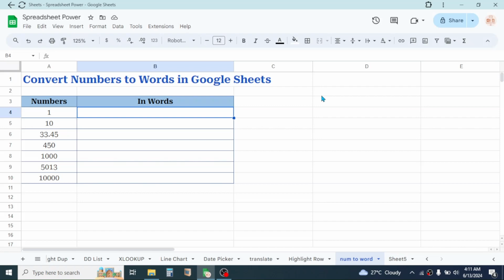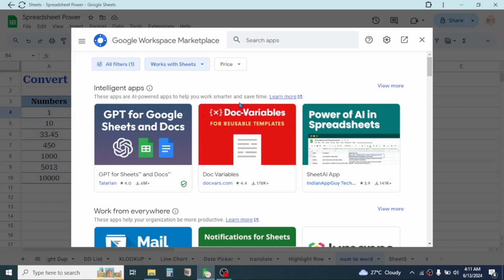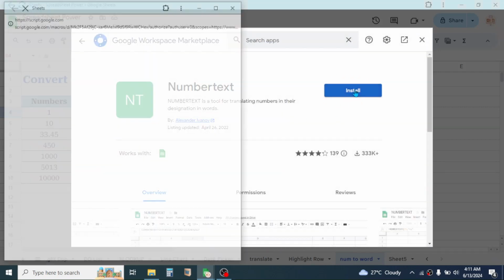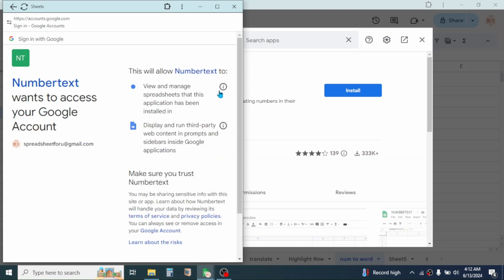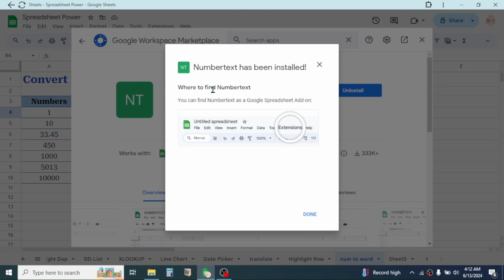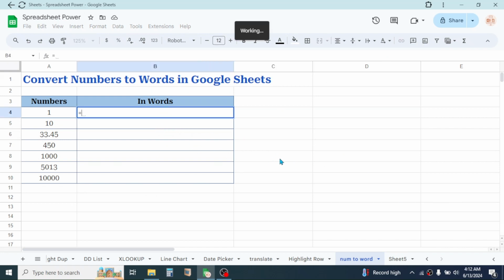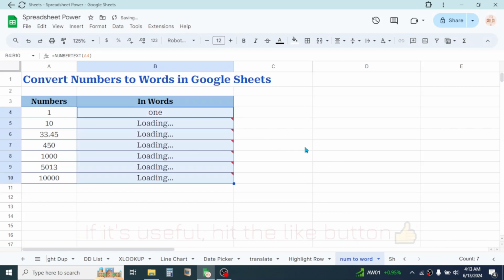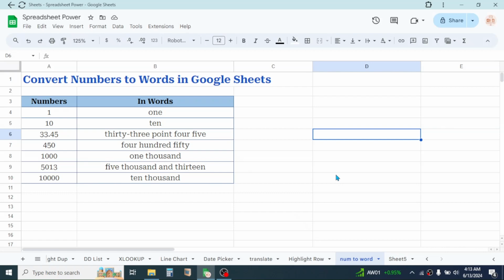Formula to Convert Number to Words in Google Sheets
Learn how to install a formula in Google Sheets to convert the number to words.